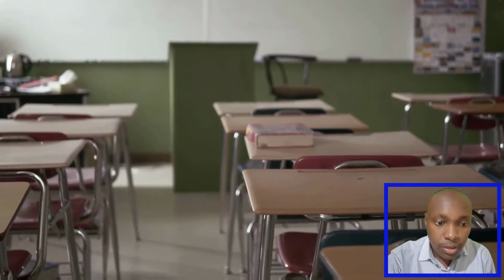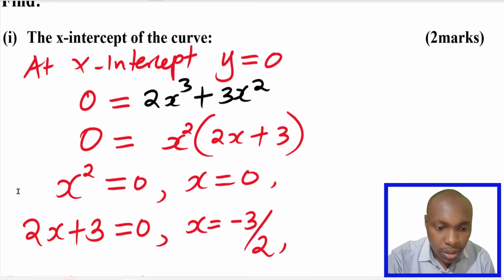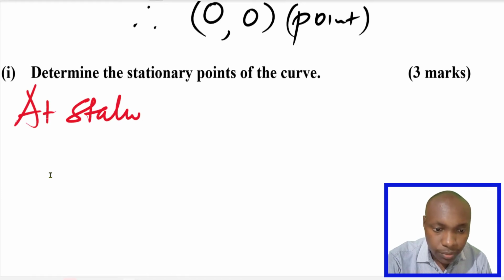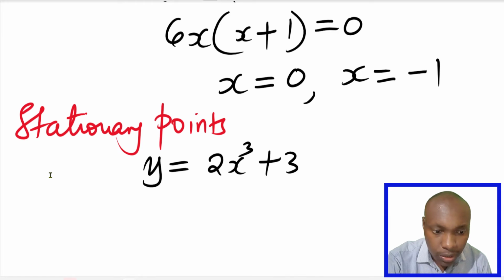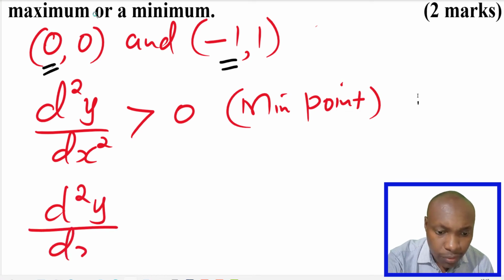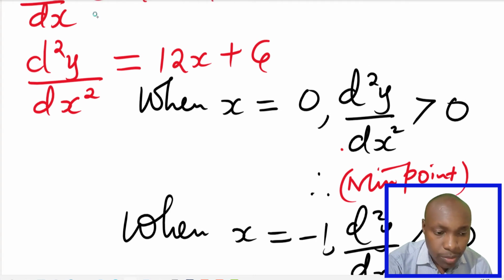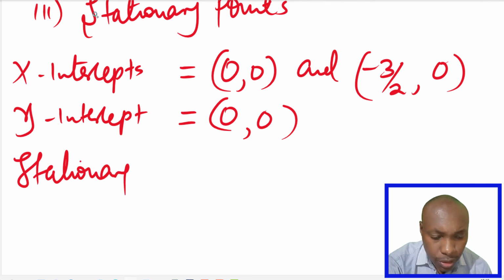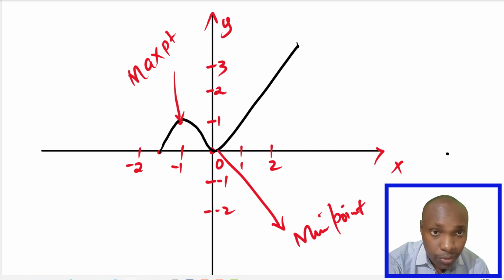DIFFERENTIATION | KCSE 2016 PAPER 2 | QUESTION 23